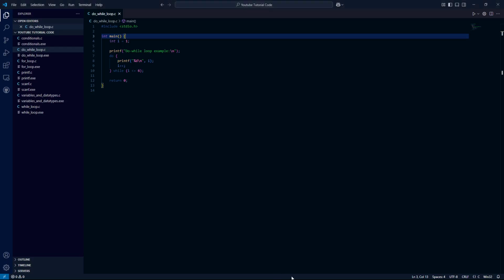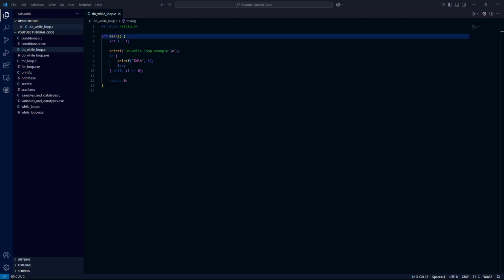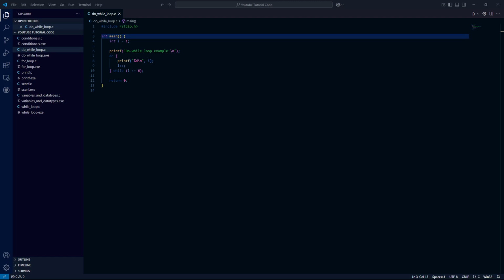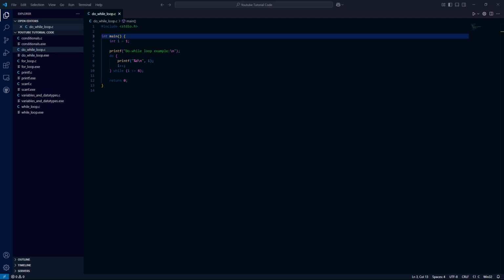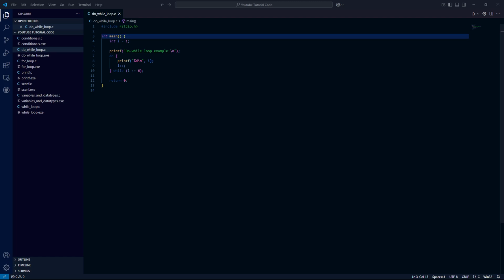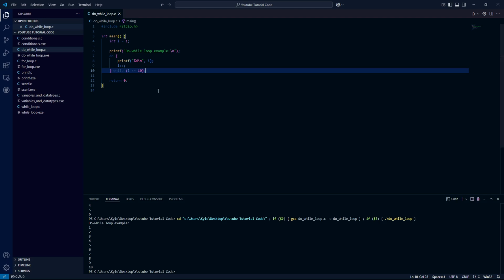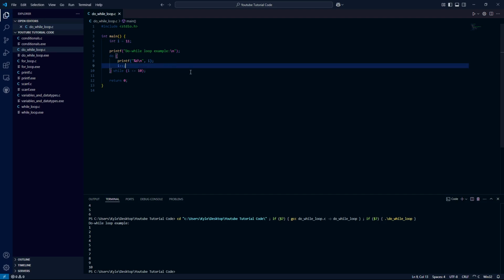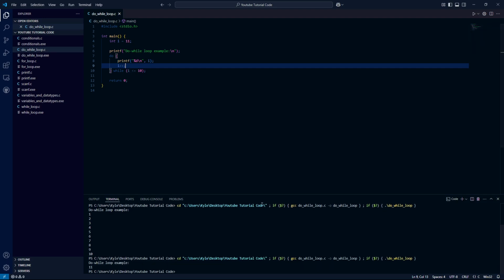C Programming - Understanding the do-while Loop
This tutorial explores the do-while loop in C programming. Learn how this loop guarantees at least one execution before checking the condition, making it useful for scenarios where code should run at least once. A key concept for controlling repeated tasks efficiently.